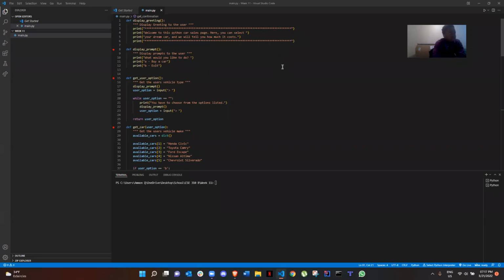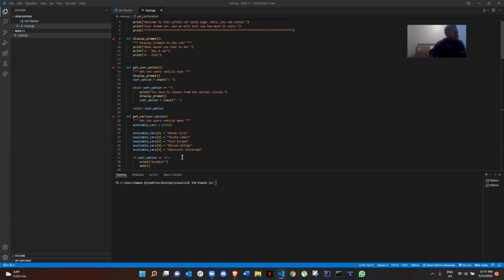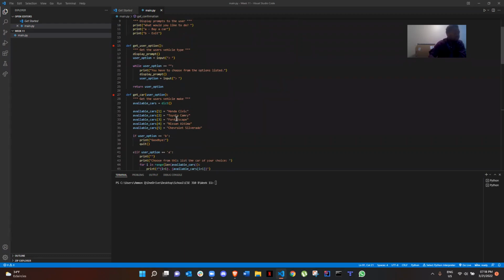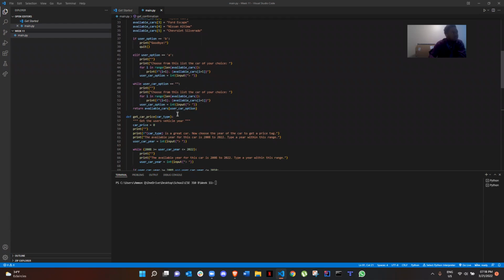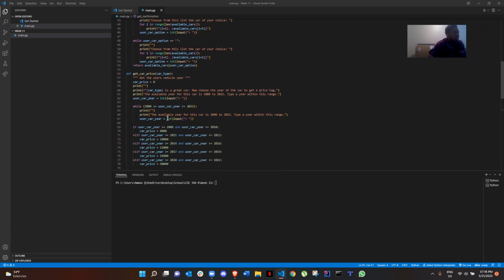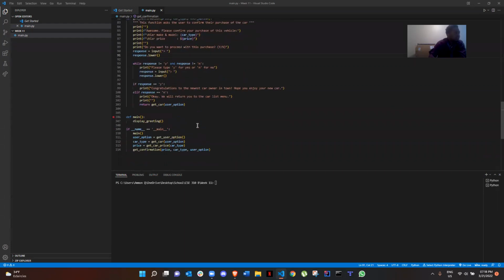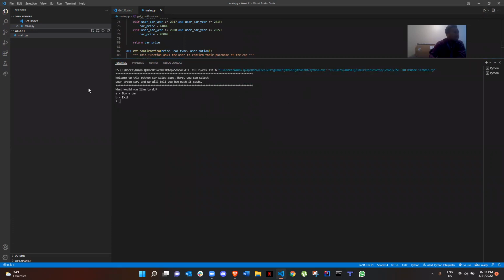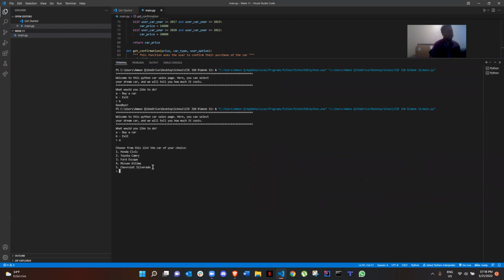Python Car Shop Program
Demo of Car purchasing application in python